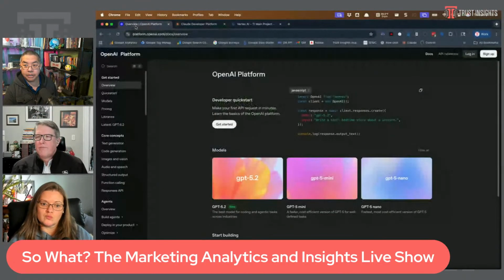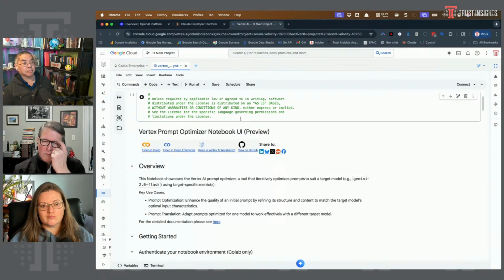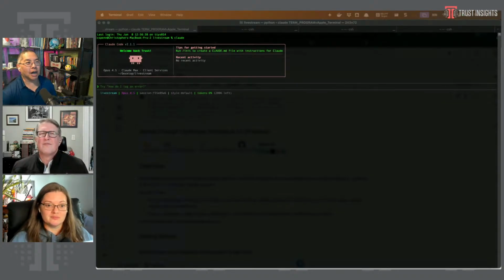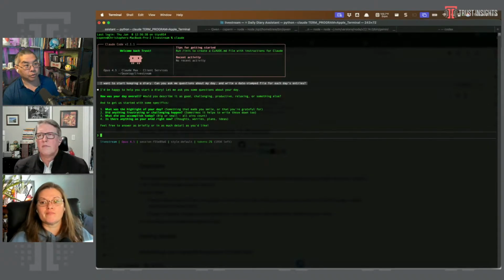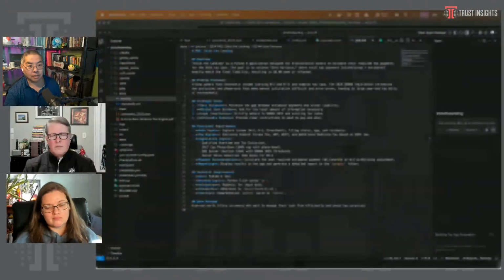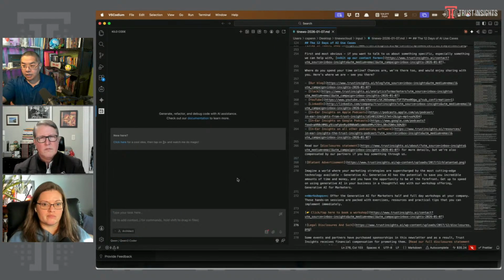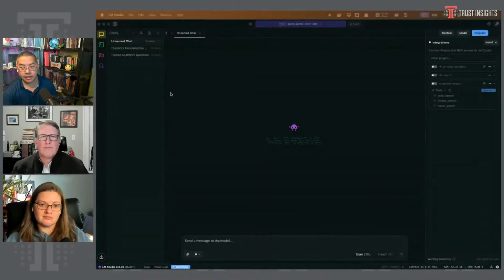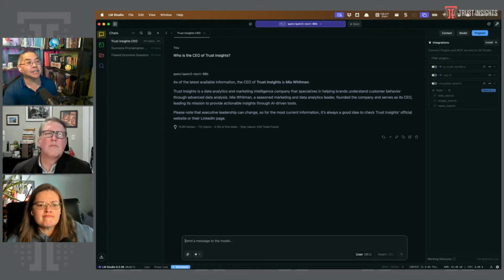So What? How to Refresh Your Generative AI for 2026